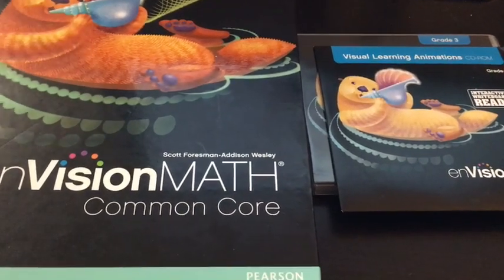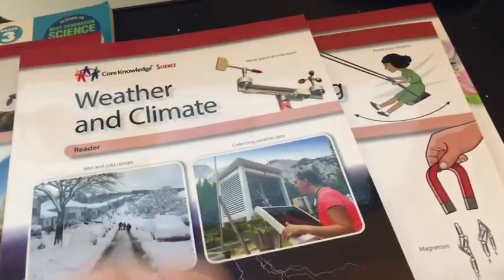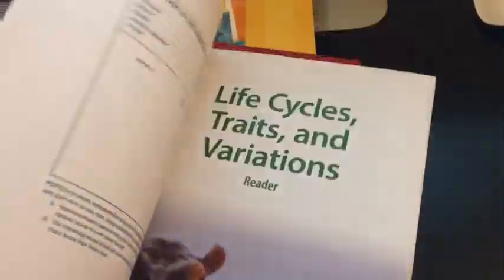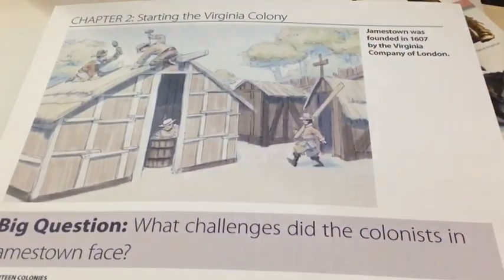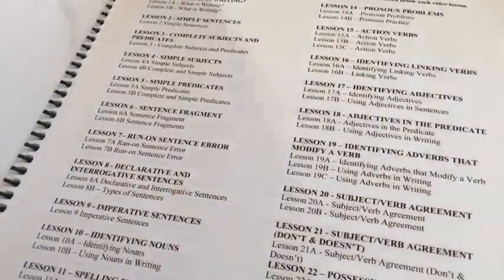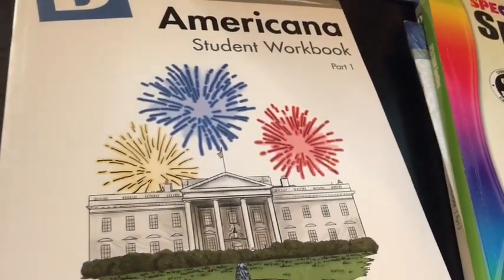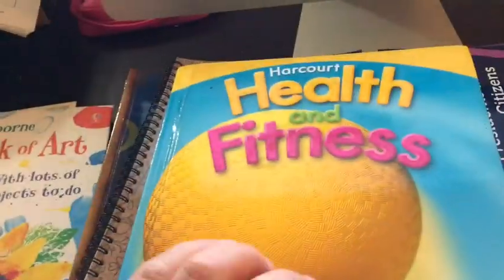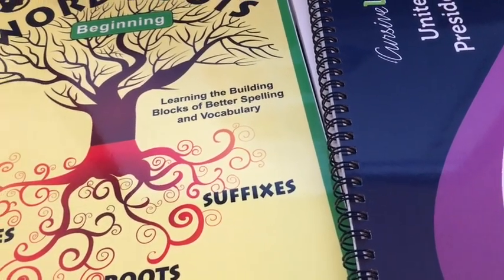Third grade curriculum choices | 2020/2021 school year